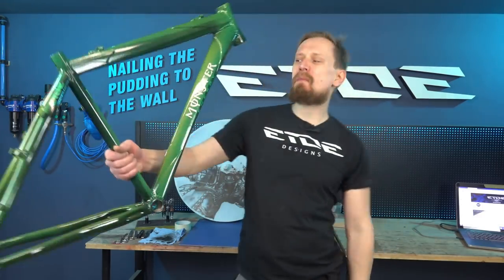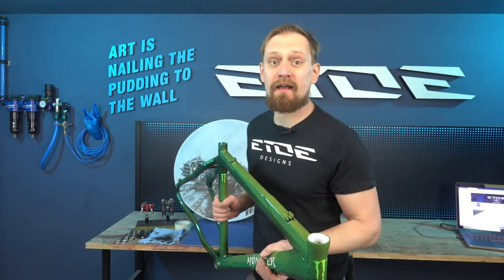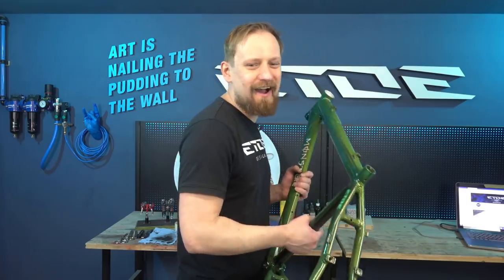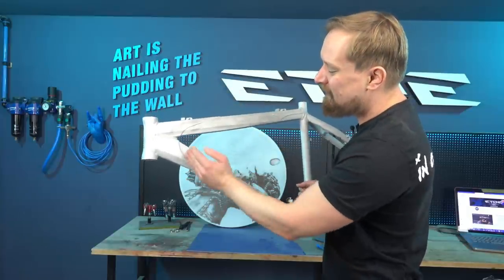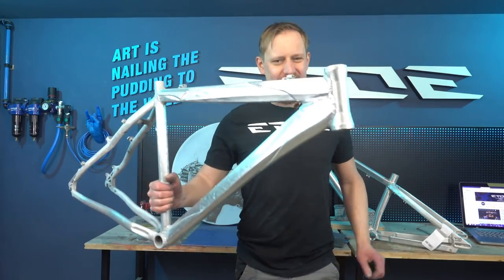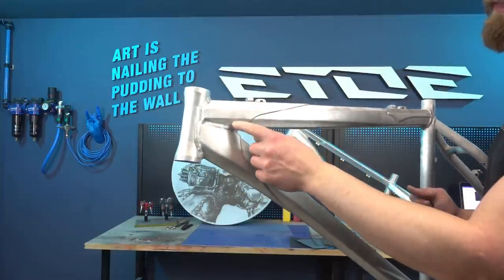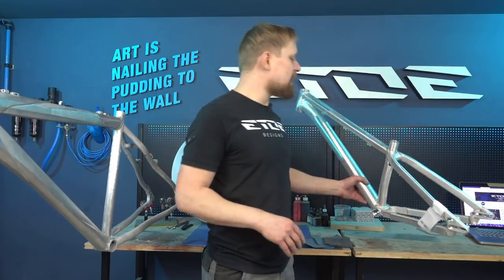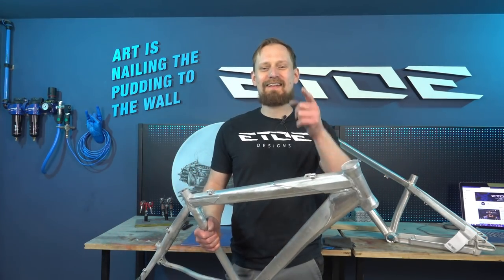I failed hard doing a bike paint video!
No bike paint this time. I failed hard painting a raw aluminum frame! MARTIN
You need some painting material? Find some I recommend here:

US link:
primer for aluminum and carbon
primer for steel

mini spray guns:
reasonable priced mini spray gun
mini spray gun pro
my choice of mini spray gun

spray gun stand
gun cleaner

2k clear coat
2K matte clear coat spray can

masking foil
masking foil

sandpaper 800 grit
sandpaper 1200 grit
dry sandpaper 120 grit

masking tape small
masking tape
transparent tape

EU Link:

primer alu / carbon
primer stahl

Mini Lackierpistolen:
preiswerte mini Lackierpistole
professionelle mini Lackierpistole
meine Wahl mini Lackierpistole

2K Klarlack
2K Härter
2K Klarlack matt

Maskierfolie grau

Sandpaper set
Sandpapier 800
Sandpapier 1200
Sandpapier trocken 120

Maskierband schmal
Paketband transparent